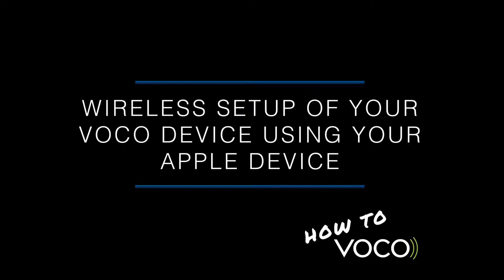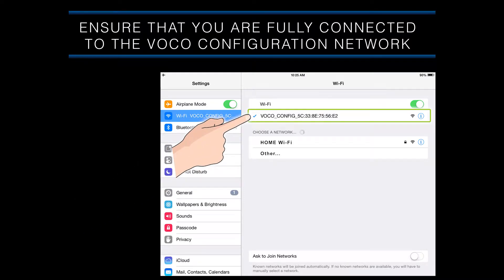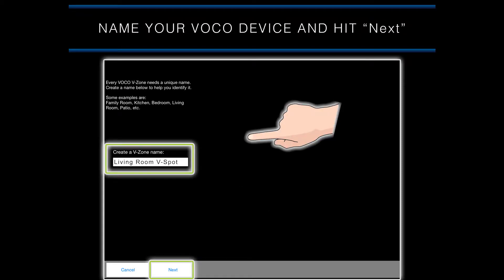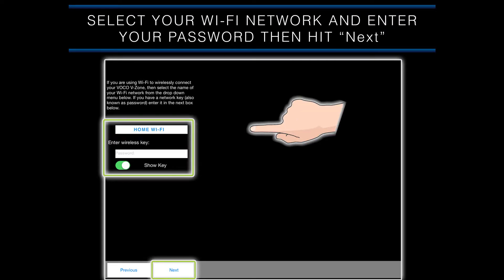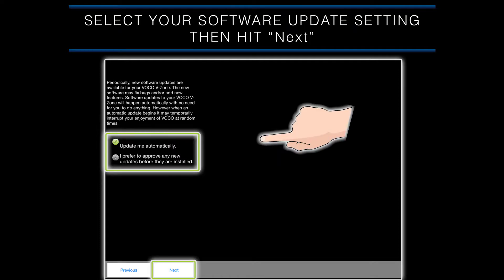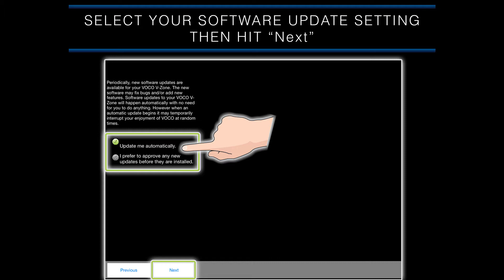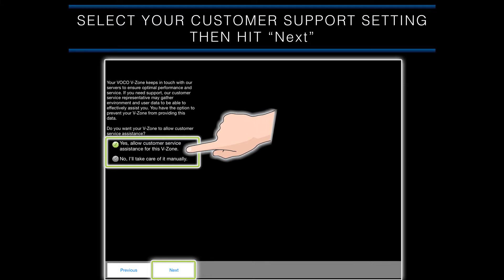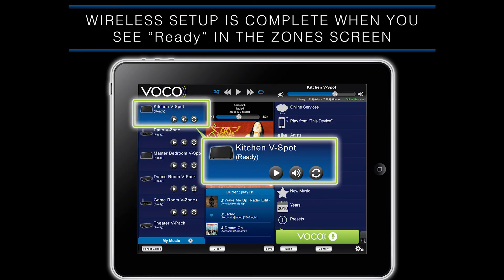Wireless Configuration Using Your Apple Device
In this VOCO How-To video we show you how to setup your VOCO device wirelessly, using your Apple device.